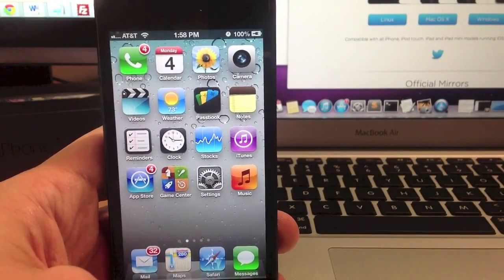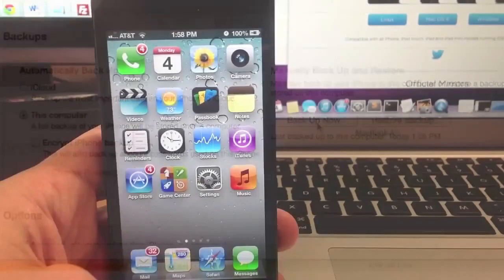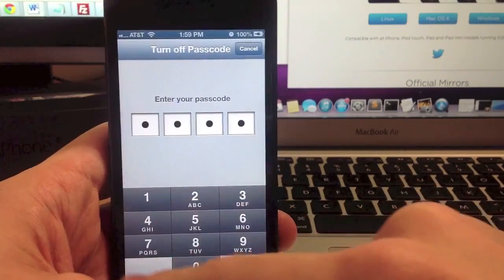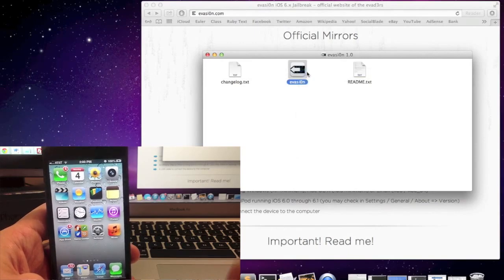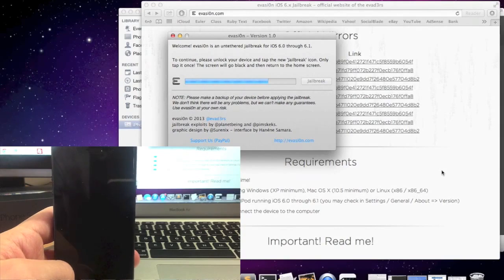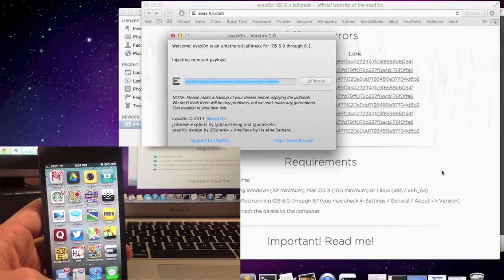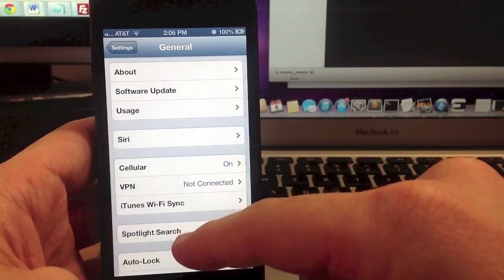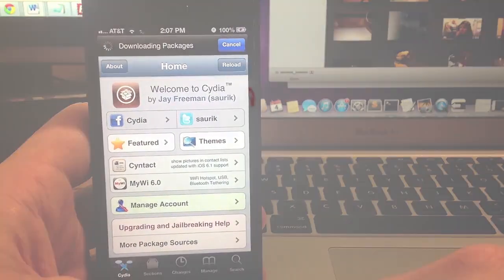How to Jailbreak iPhone, iPad, and iPod Touch using evasi0n - iPhone Hacks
In this tutorial, we will take you through the step by step procedure to jailbreak your iOS device running iOS 6.1.2 with evasi0n.